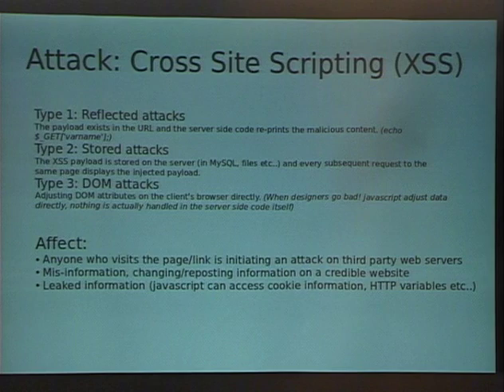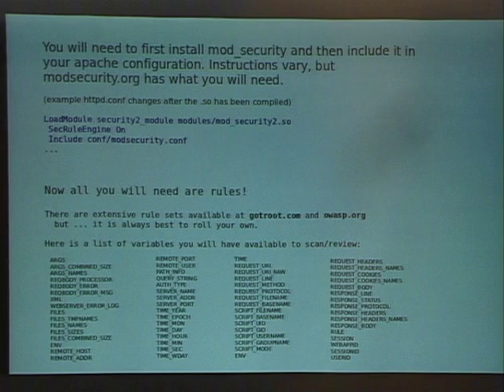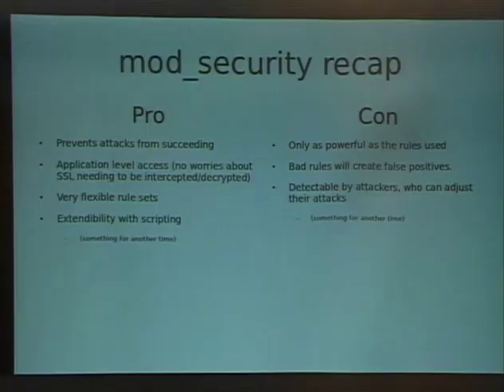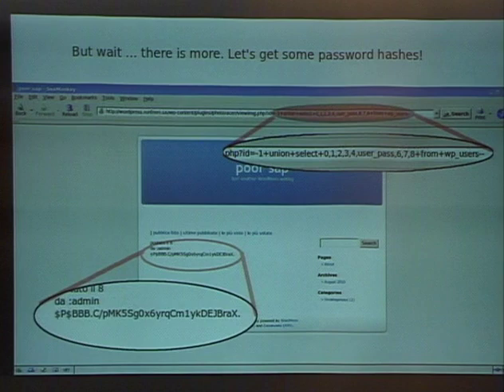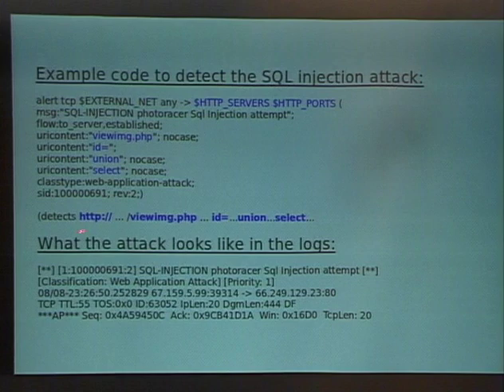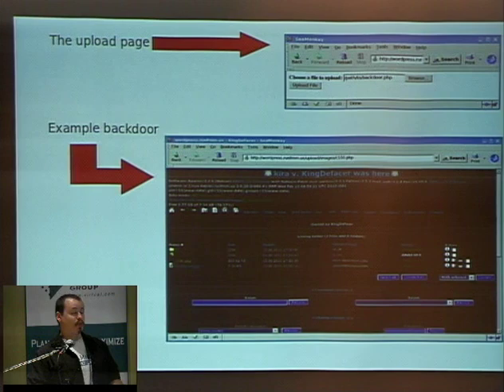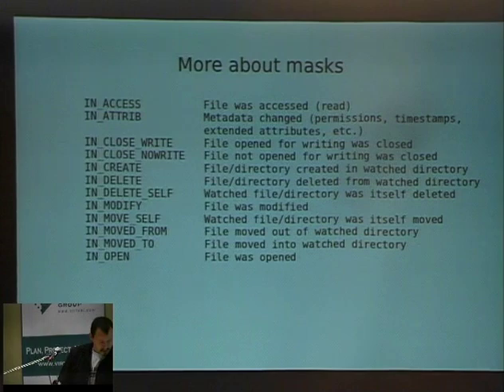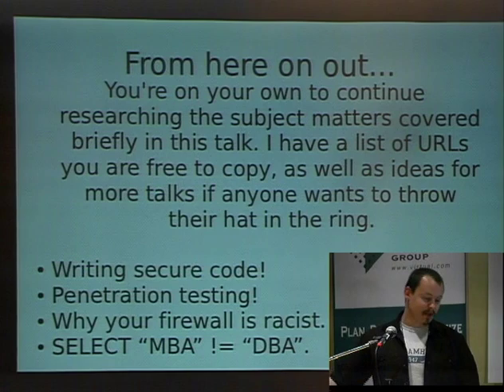LayerOne 2011 - Robert Rowley - Securing Web Applications.m4v